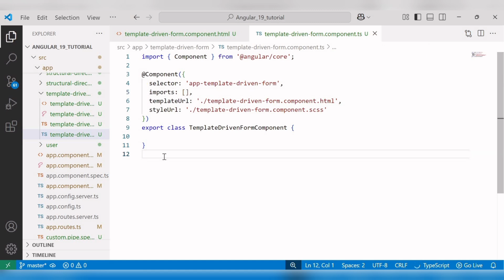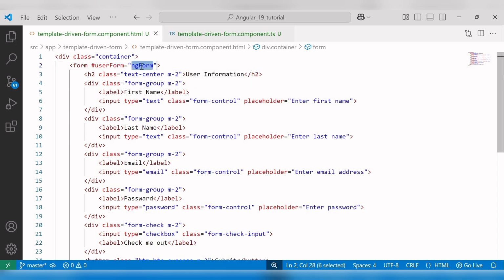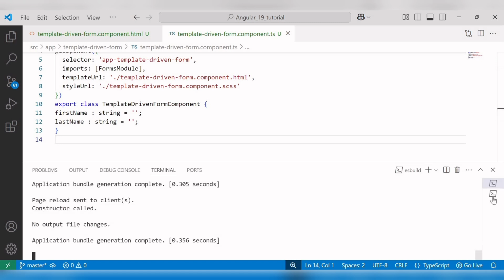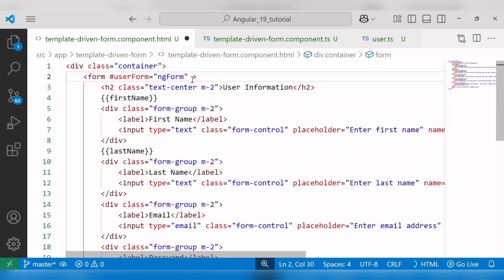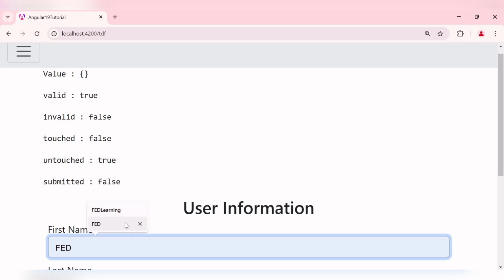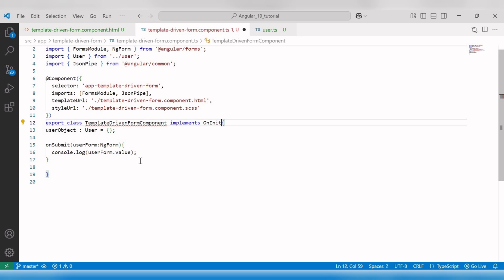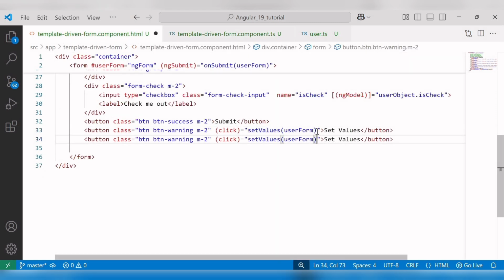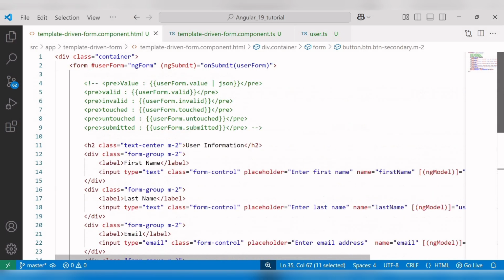#16 - Angular 19 Tutorials | Template Driven Form |setValue & patchValue | reset & resetForm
Angular 19 Tutorials | Template Driven Form |setValue() & patchValue() | reset() & resetForm()

In this video, we'll provide a comprehensive overview of Template-Driven Forms in Angular 19, complete with practical examples. We'll delve into key methods such as setValue(), patchValue(), reset(), and resetForm(). Note that form validation will be covered in a separate video.